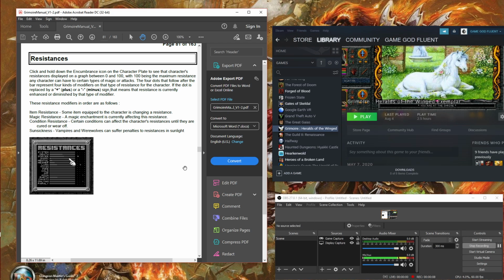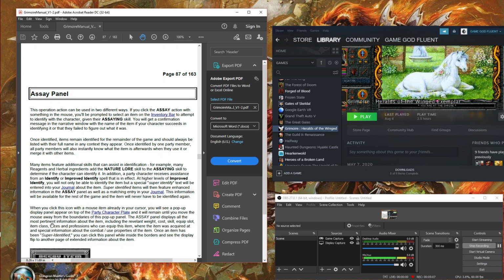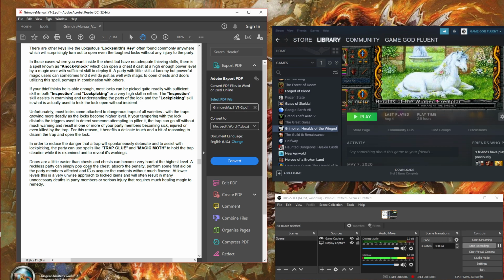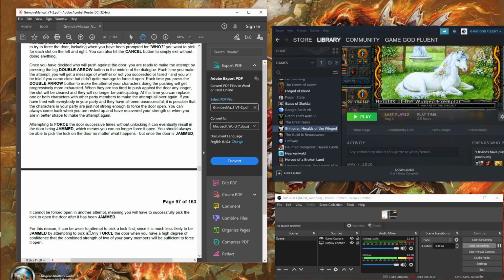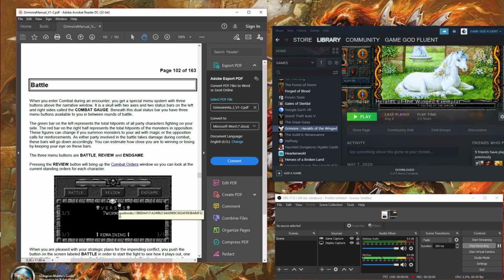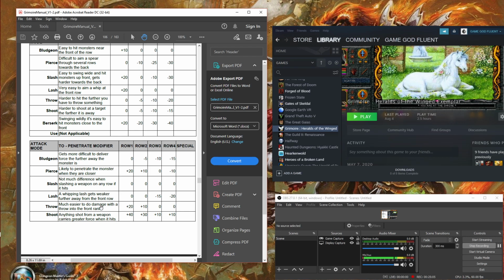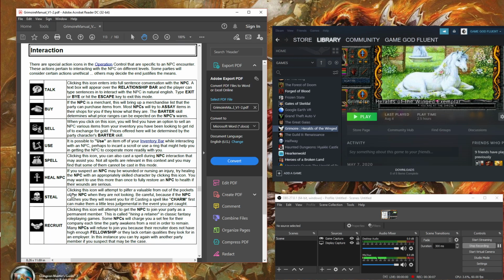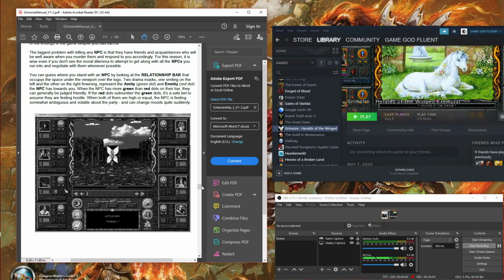Let's Play Grimoire: Heralds Of The Winged Exemplar - Ep. 2 - Manual Episode Pt. 2!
this is part 2 of the manual, with more to come! :)...